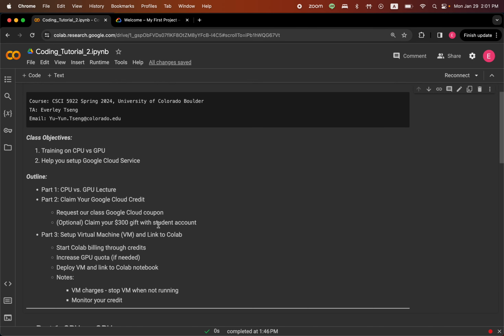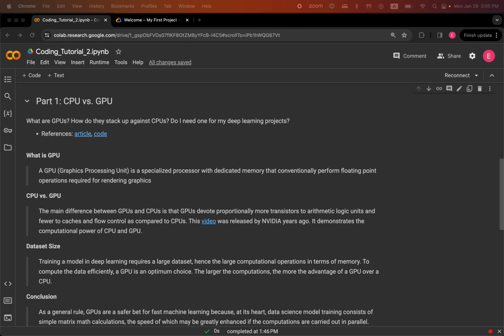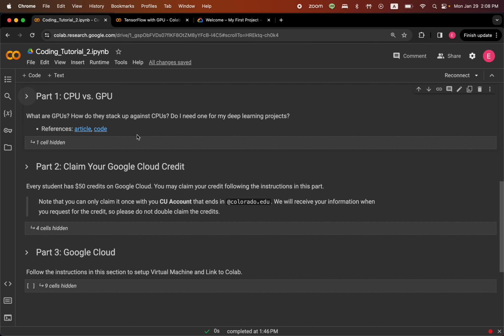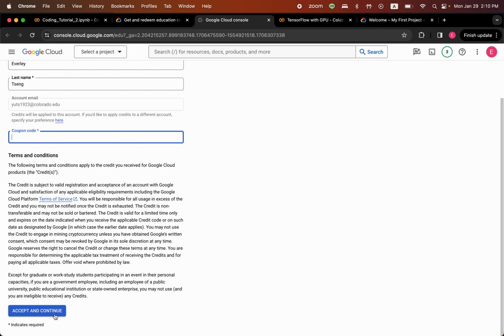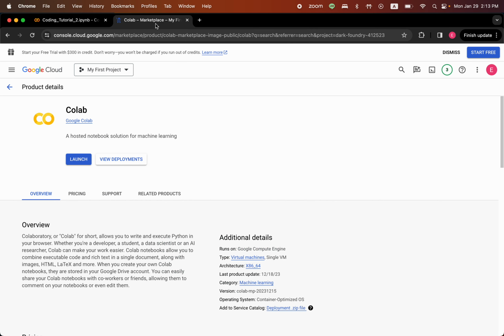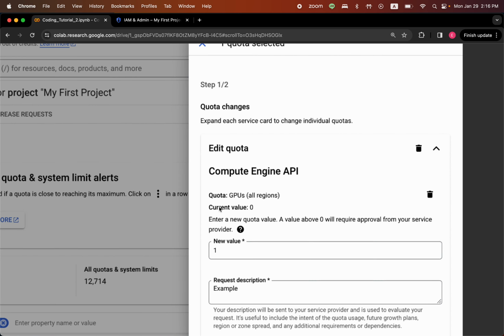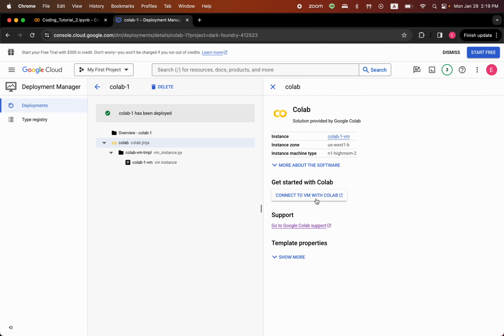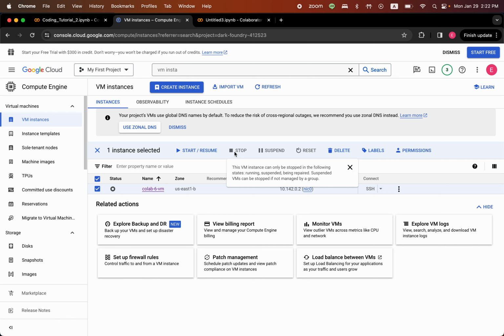Neural Networks | Coding Tutorial 2 | Google Cloud